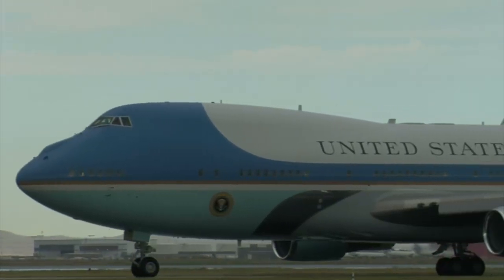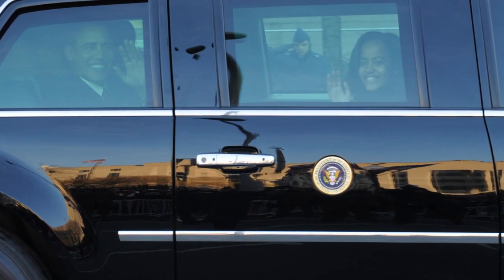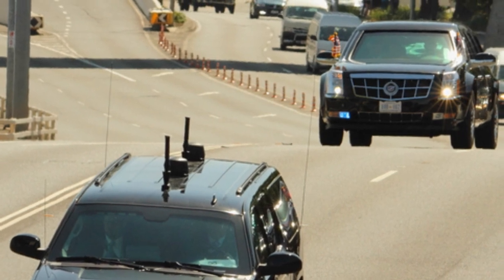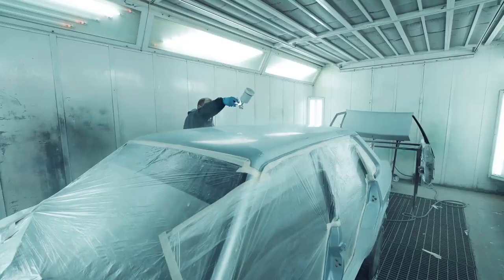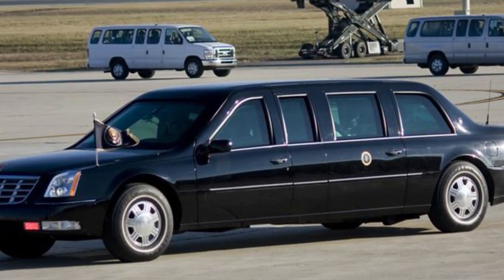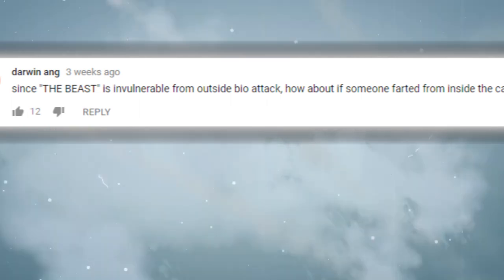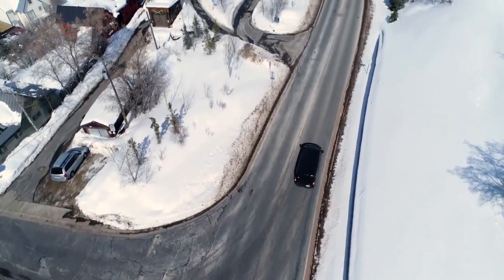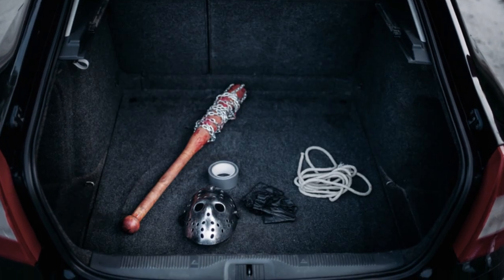Unbelievable Secrets of The President's Limo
When the president isn’t flying around in air force one, he’s usually getting around on the ground in one of his armored-bulletproof limousines. It could survive driving through a warzone and it has various capabilities that make it assassination proof. From smoke screens used to confuse attackers, to what they might be keeping in the trunk, here are unbelievable secrets of the Presidents limo

20. Blank check
Imagine your company having basically a blank check to create the most secure passenger vehicle on the face of the planet for one of the most influential man alive at the moment. It takes an immense amount of research, trial and error and the intellectual know how to put it together. If something bad happens, the blood is on your hands. The government is willing to spend an unlimited amount of money on the proper vehicle to get. The company General motors was given the contract for the new limo receiving nearly 16 million dollars for the work. What they’ve created is the most secure car in the world. Each model costs more than 1.5 million dollars

19. Dimensions
Each model weighs 7 Tons and measures about 18 feet or 6 meters in length. To put that into perspective, a normal limo weighs about 2 tons and might cost 50,000 dollars. So you can tell this thing has made some upgrades in the armor category. The doors are rumored to be as heavy as doors found on airplanes and are impossible to open from the inside, making it essential cut off from the outside world. The president can choose whether he wants to use tinted windows or not in case he needs some private time with the first lady. The interior seems pretty cosy and everything is on board for a fun road trip.

18. 5 layers of glass
Imagine your windows being able to turn bullets that our aimed at our president fired from automatic rifles into dust? That’s what the windows of the beast can do for its country, what can you do… The president’s windows are comprised of 5 layers of glass and measure at a thickness of about 5 inches. The glass is extremely heavy and requires multiple people at a time. The rear window is said to weigh at least 60 pounds on its own and can stop rounds from Ak-47s and M16, battle ready weapons, making bullets turn into dust by the time it reachest the 2nd layer of glass. Between each layer of glass, there are slivers of polycarbonate, which is a very strong plastic material

17. Ballistics testing
In order to make sure the windows are bulletproof, various experiments are conducted which seem to show that the bullet will penetrate the first layer of glass but once it reaches the polycarbonate, a round from an AK will basically disintegrate and a majority of the fragments will be trapped in the 2nd layer of protection.  Unbreakable windows will certainly help the president avoid a sticky situation but they’re not unbreakable.

16. 50 shots
The windows can survive about 50 rounds from the same rifle before it eventually breaks. That would require a gun that has a very high firing rate and an extremely accurate shooter who can hit a moving target. It seems very unlikely that this will ever happen. To top it off, they would then have to try to hit the president inside the limo and not the heavily armored frame of the car, but we’ll get more into the later

15. Car crash Gerald Ford
Imagine just driving along one day, doing your thing and out of nowhere, the president of the united states crashes his limo into you. You better hope you got insurance! That was the case in october of 1975, when a man named james salamites left home to pick up his brother from work while in Hartford, Connecticut. That kinda seems like a random city for the beast to be at the time. In any case, James crashed into him with his 1972 buick le sabre and a strange spiral of misfortune seemed to happen afterwards. First, he was thouroughly interrogated as if he did it on purpose and he ended up in the newspaper as some maniac. Not too long after, he claims he was framed for drug possession and his car was never repaired after being struck by the heavily armored limousine. The drug possession charge was dismissed but it tarnished his rep with his family and friends